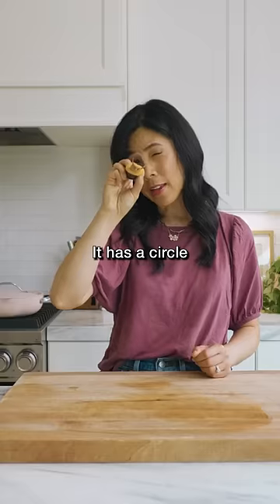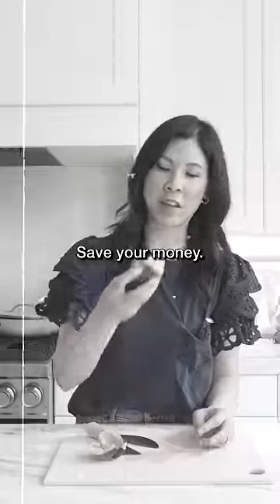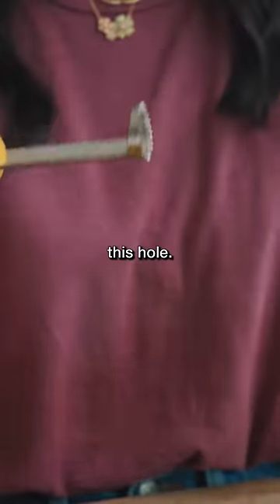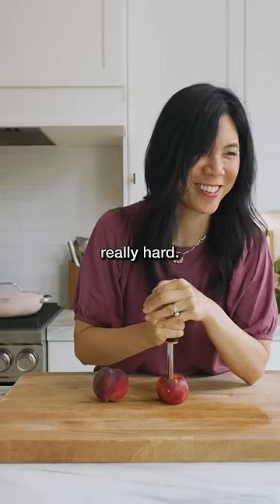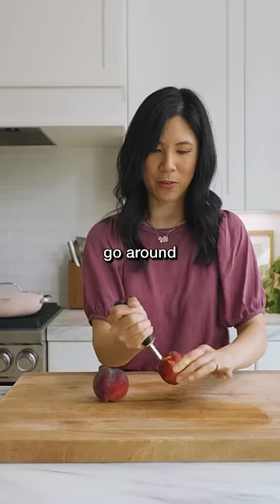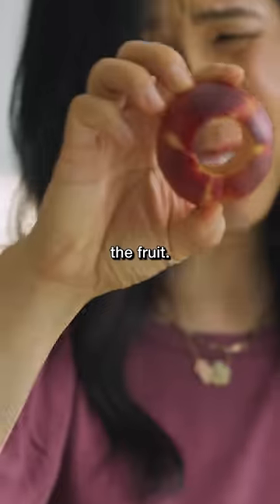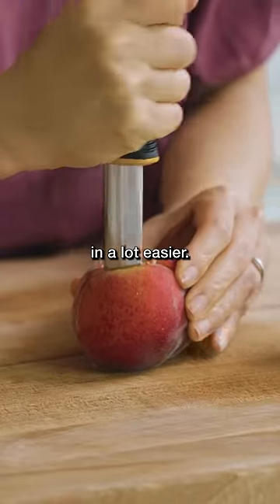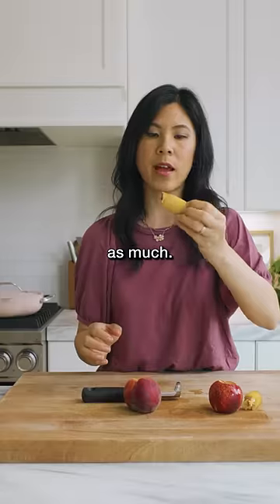Testing a Brutal Peach Pitter from Amazon! 🍑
Peach Pitter